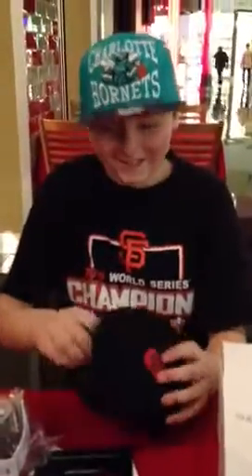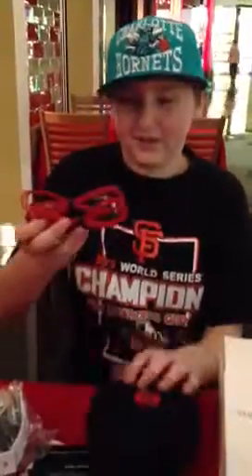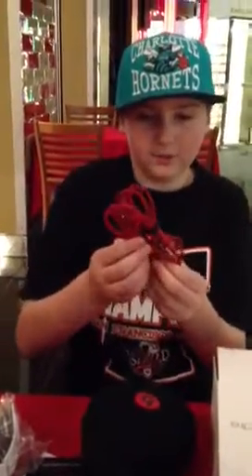Beats by dre solo HD unboxing